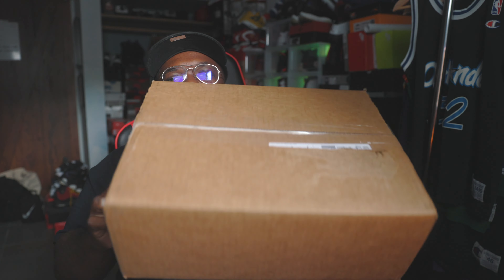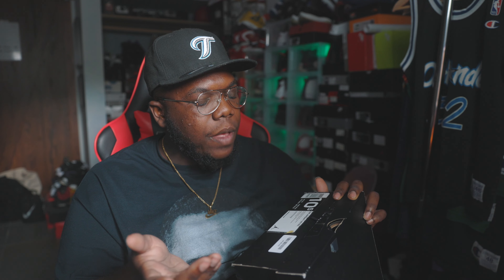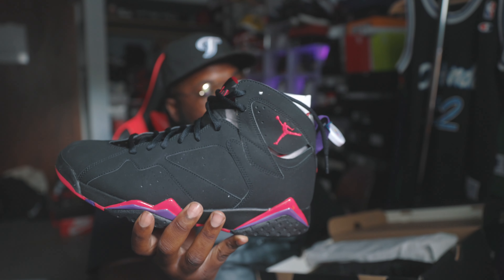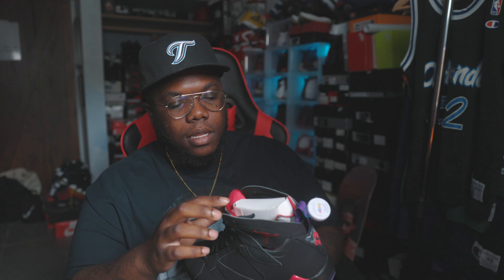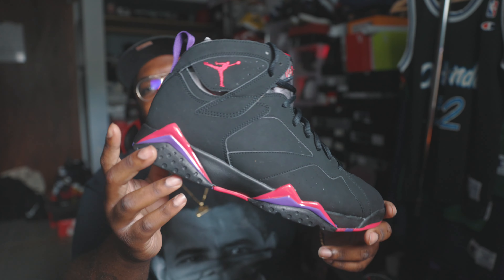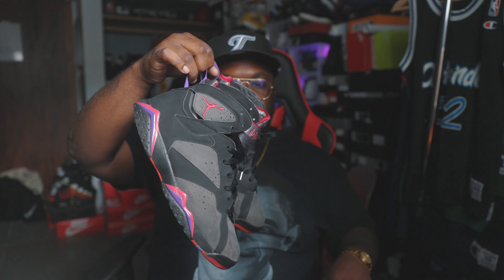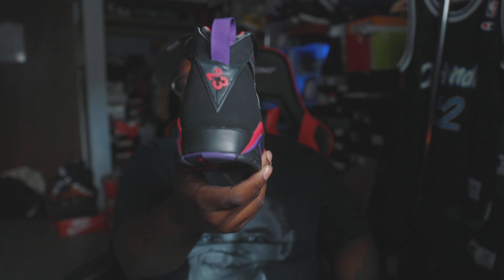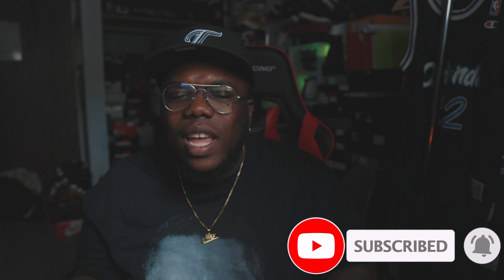THROWBACK THURSDAY PICK UP !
Whats up world ! Back with another throwback Thursday pick up !  Let me know what you think about the video and the pick up .